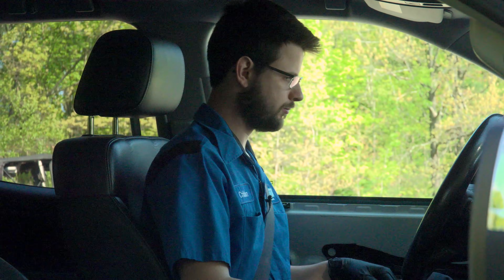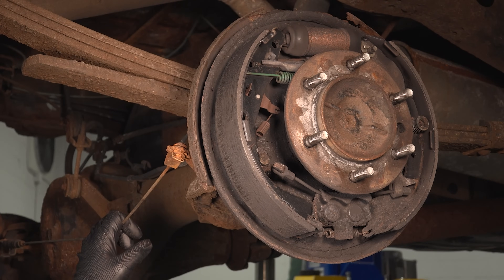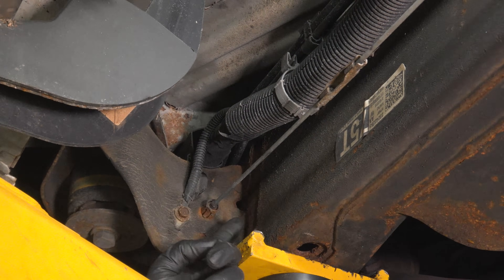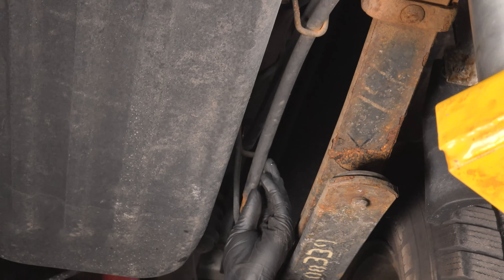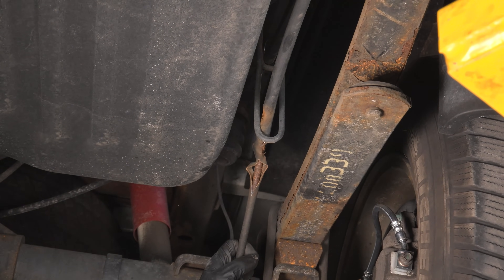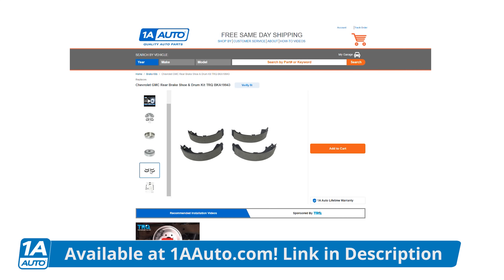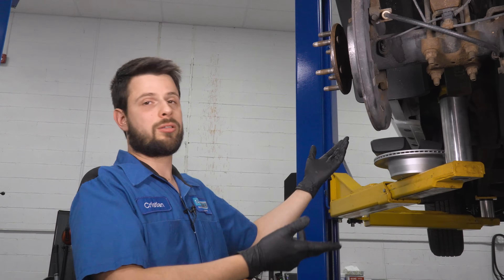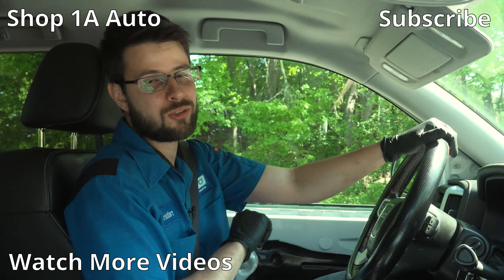Parking Brake Stuck, Frozen or Not Holding? What Parts Need to Be Replaced in Your Car or Truck?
Is your parking brake stuck, frozen, or not holding? Is it hard for your car or truck to move when the parking brake is on? Or does it still roll? In this video, Cristian explains how the parking brake system works, from the pedal or lever, all the way to the brakes themselves, and shows you where to look for potential problems! Check out the video to learn where parking brakes commonly fail, either in the cables, or the brake hardware. Often times rust or lack of use is the main cause. Watch this video and then take a good look at your car or truck to find where your problems are! Make sure to head over to 1AAuto.com using the link above to find the best selection and prices on parts for your vehicle!

0:00 Parking Brake Stuck, Frozen or Not Holding? What Parts Need to Be Replaced in Your Car or Truck?
0:35 How Parking Brake Systems Work
1:57 Following the Cable Path Looking for Problems
4:58 Inspecting Parking Brake Shoes and Hardware
6:49 How Hard Is It to Replace?

🔧 List of tools used:
• 1/2 Inch Breaker Bar
• Ratchet
• Safety Glasses
• Floor Jack
• Hammer
• Jack Stands
• Wheel Chocks